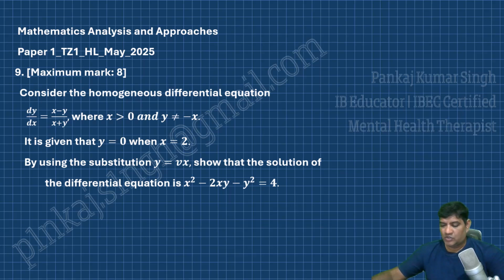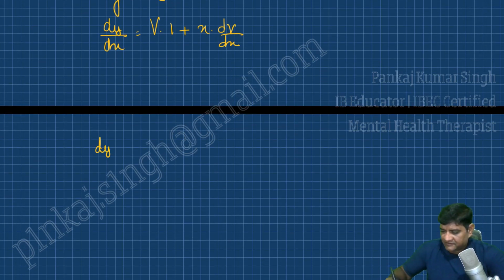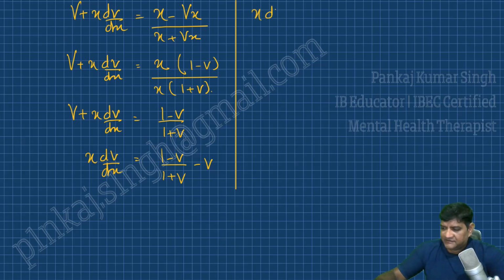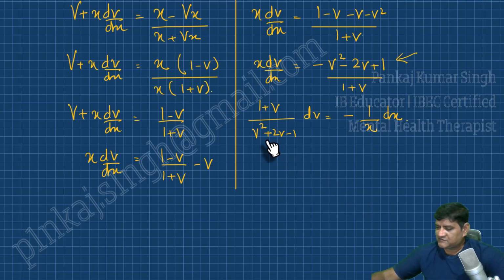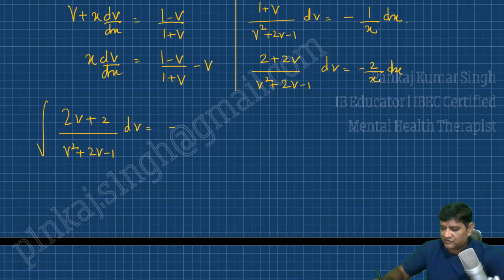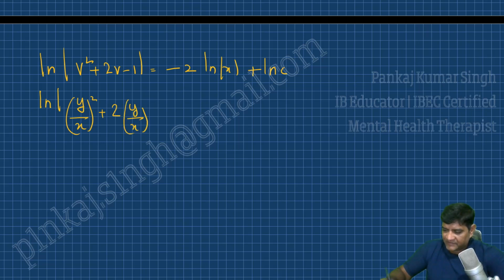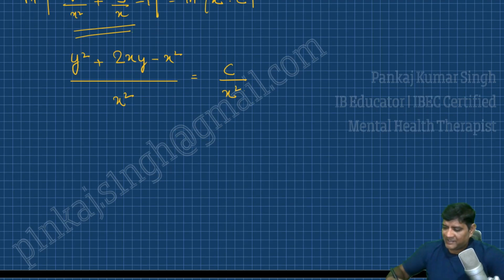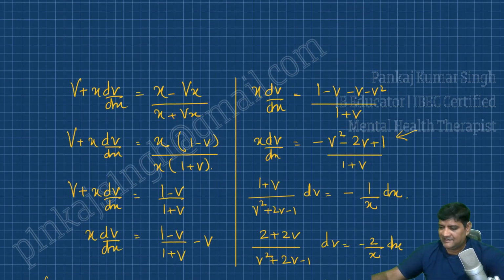IB Math AA HL | May 2025 TZ1 Paper 1 | Question 9 Solution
In this video, I provide a detailed, step-by-step solution for Question 9 from the May 2025 International Baccalaureate (IB) Diploma Programme Mathematics: Analysis and Approaches Higher Level (HL) Paper 1 (TZ1).

This 8-mark problem covers:I
dentifying and solving homogeneous differential equations.
Applying the substitution y=vx to transform the equation into a separable form.
Performing the required integration using the f'(x)/f(x) derivative structure.
Determining the final solution using the provided initial conditions (y=0 when x=2).

My goal is to help you build the skills and the confidence to approach these high-stakes problems with clarity.

pankaj-singh-1011164b